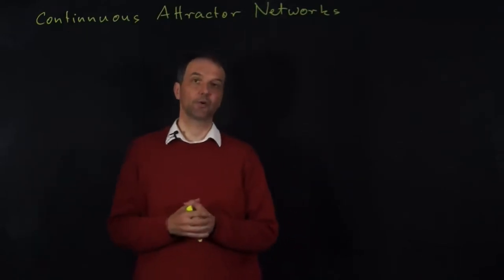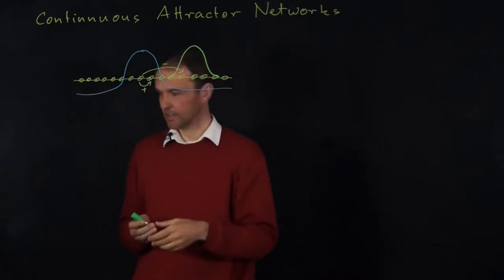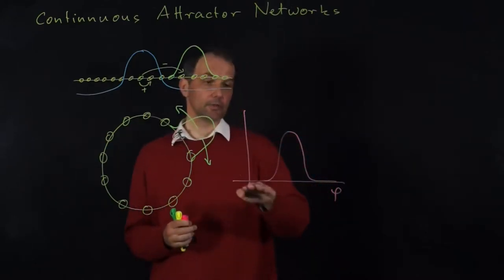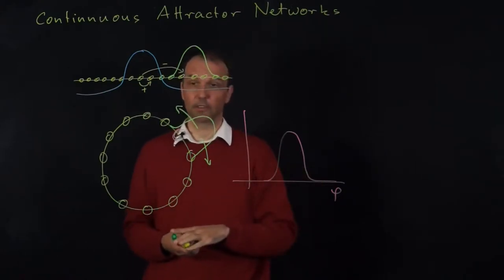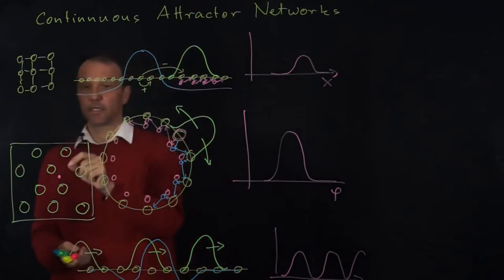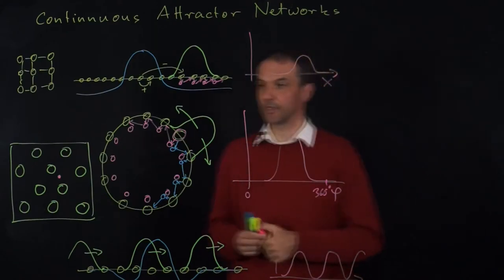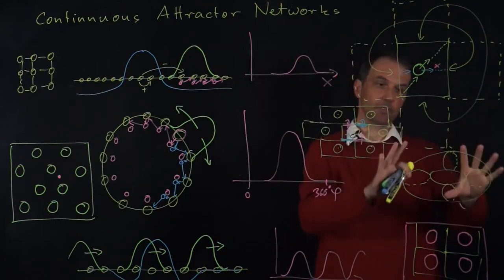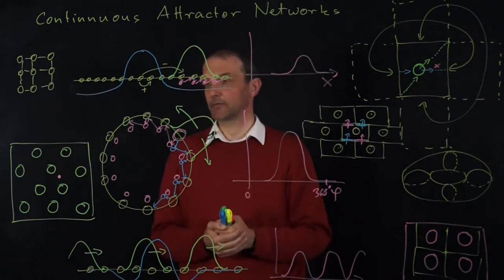Hippocampus - 2.2 (45 min)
LECTURE 1 VIDEO 3 for the

Lecture Notes on the Hippocampus

VIDEO 1 (not done yet)
1 Hippocampus Basics
2 Hippocampus as a navigational device
2.2 Models of oriospatial cells
VIDEO 4 (21 min, for my students only)
2.3 Slowness and sparseness yield oriospatial units
2.3.1 Slow feature analysis (SFA)
2.3.2 Self-organization of oriospatial units
LECTURE 2
VIDEOS (not done yet)
3 Hippocampus as a memory device
3.1 Hippocampus-dependent memory in humans
3.2 Hippocampus-dependent memory in rodents
3.3 Hopfield networks
3.4 Theories of the hippocampus as a memory device